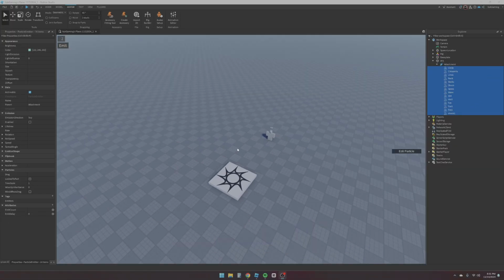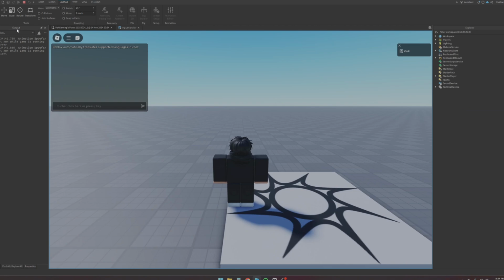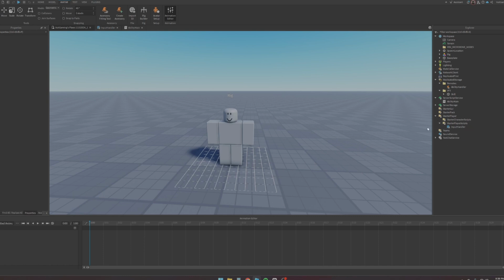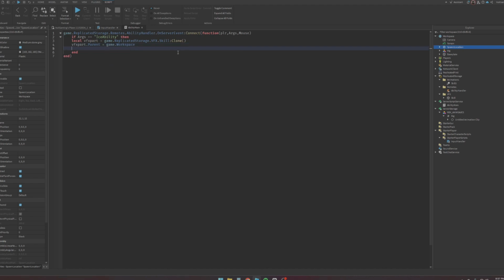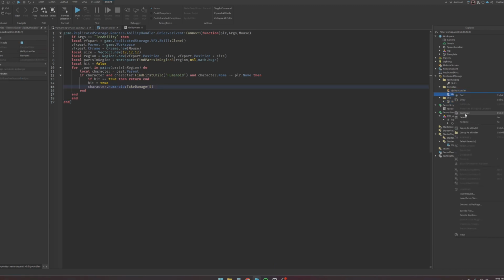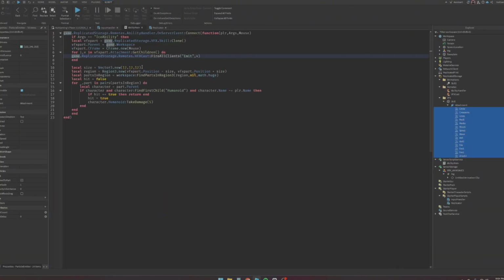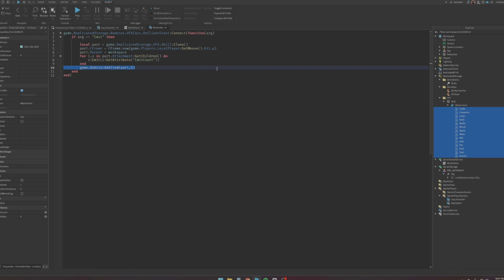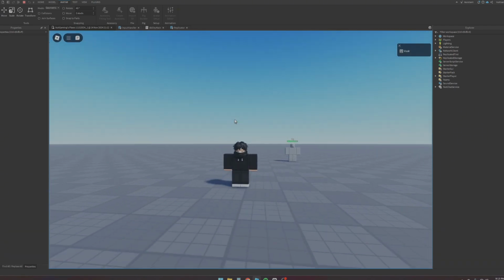How To Make An ANIME SKILL In Roblox Studio [FULL TUTORIAL]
This anime skill was made for beginners to understand coding and how things work and also learn how to make their own Roblox game! Learn how to make anime skills in Roblox Studio like popular Roblox games!